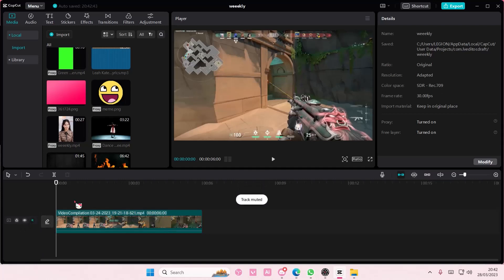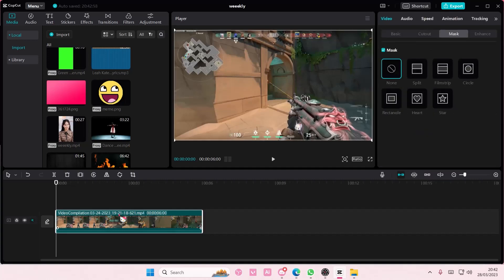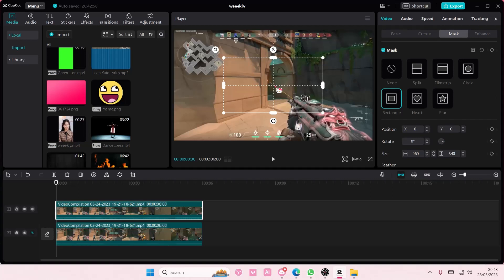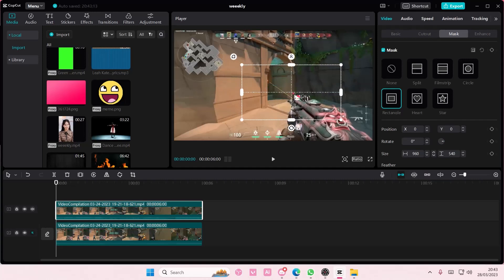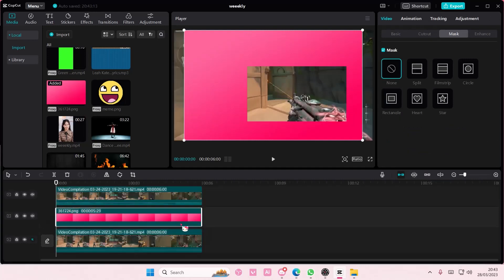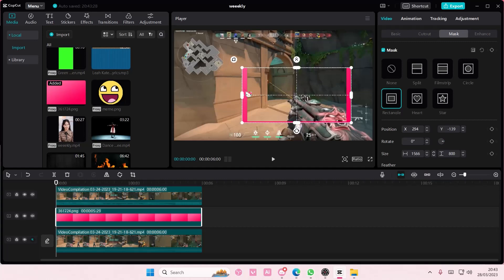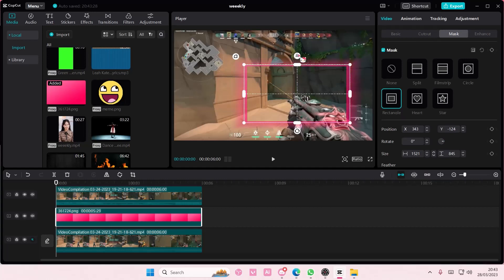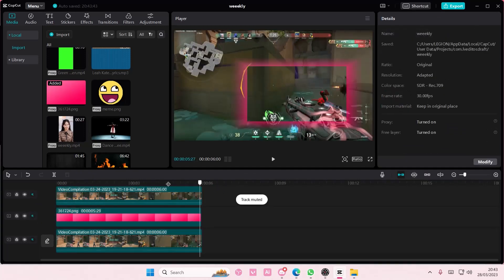Glowing Square Tutorial On CapCut | How You Can Create This Glowing Square Video On CapCut PC?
This tutorial will show you how you can create this glowing square video in CapCut PC.